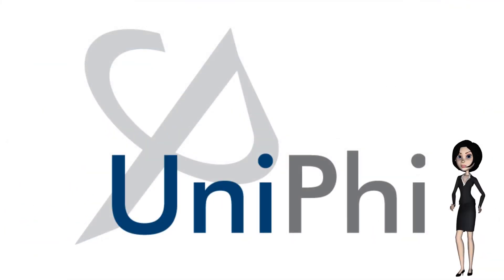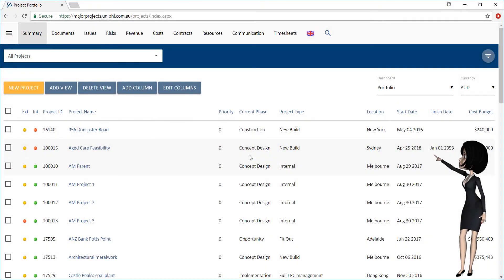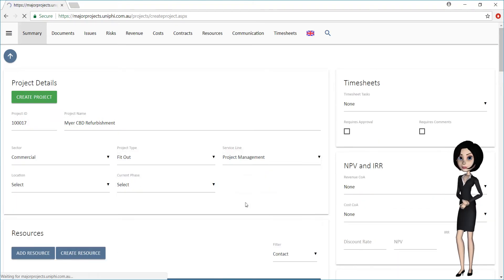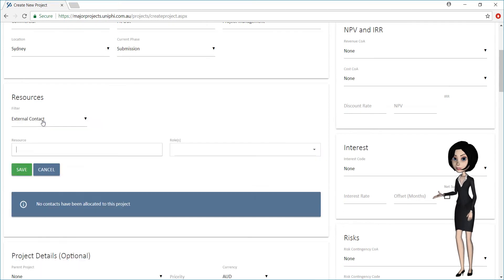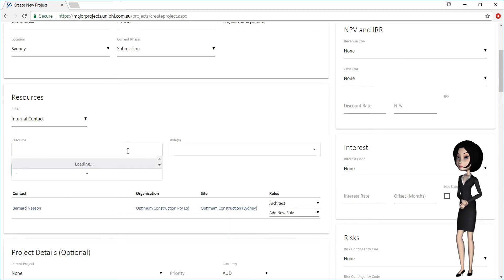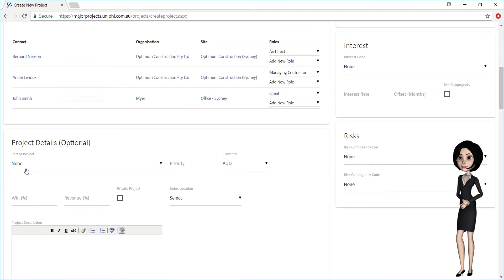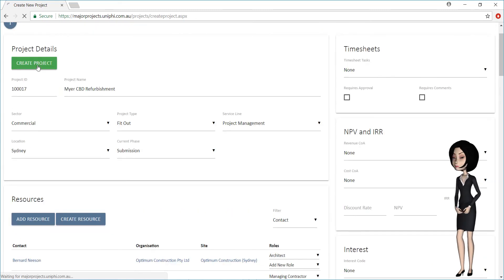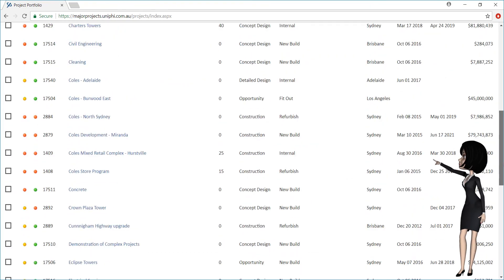Create a project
This tutorial explains how to create a new project in UniPhi.